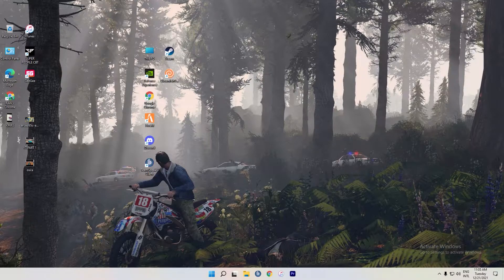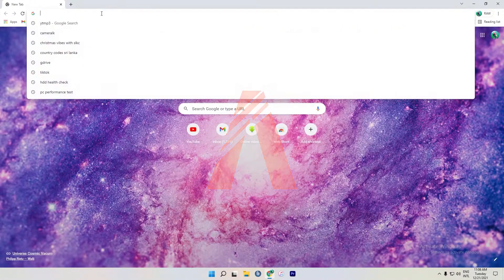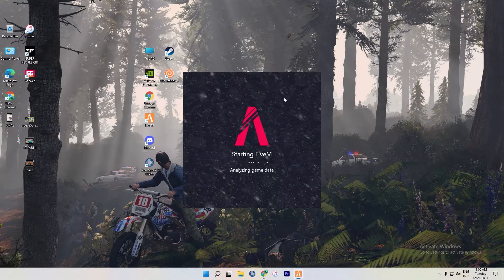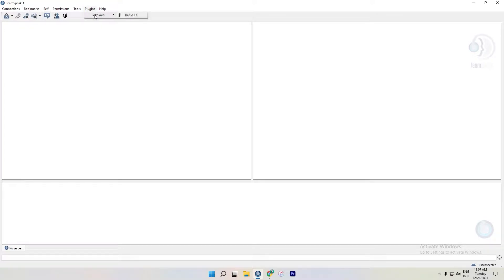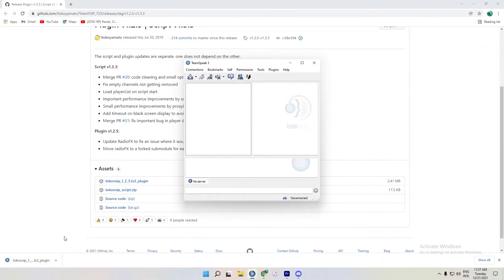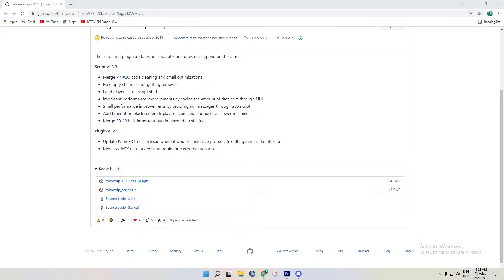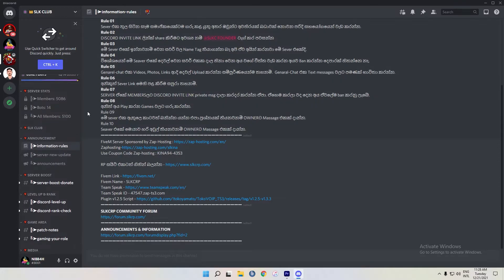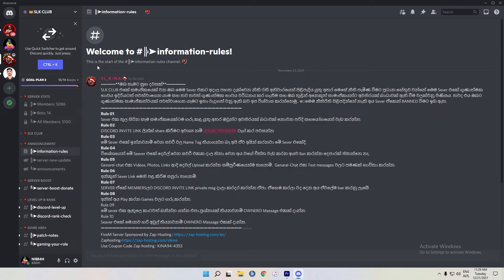How to install GTA V Rp❤️😊